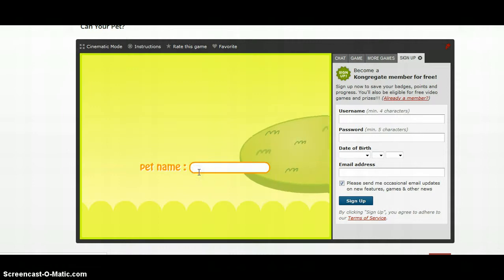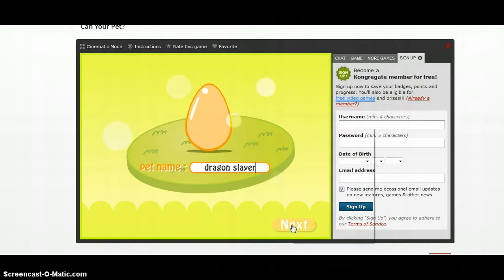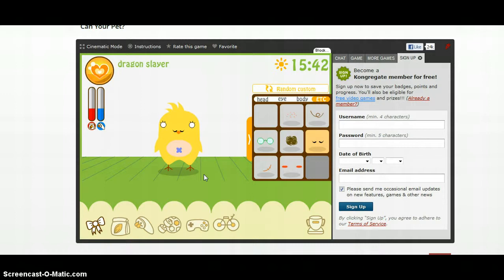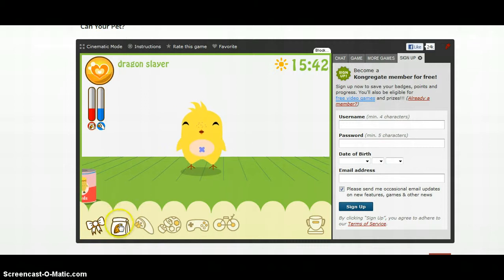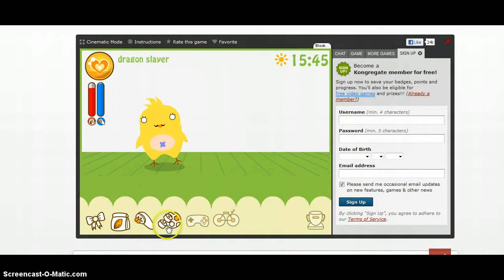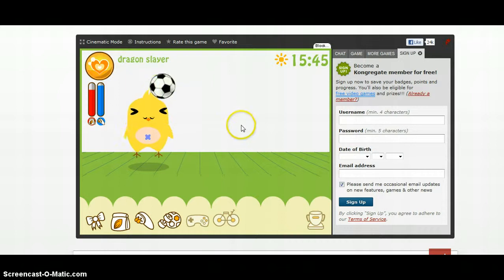CAN YOUR PET / ASHGUY99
me and ashguy playing can your pet